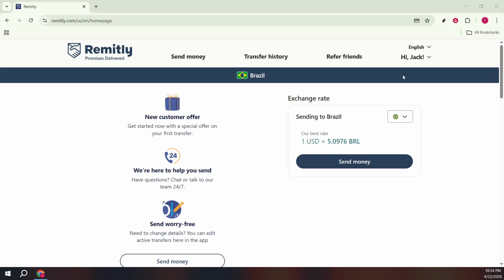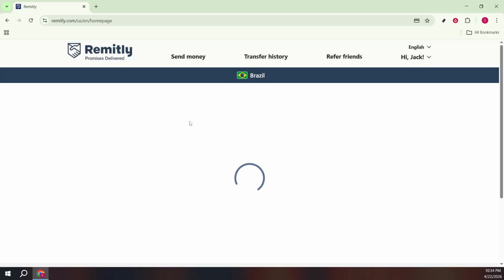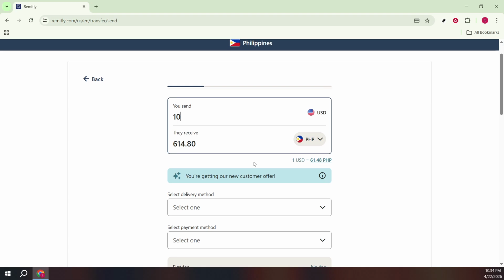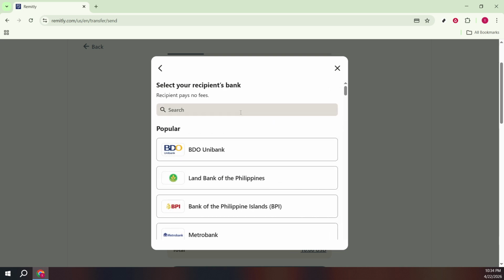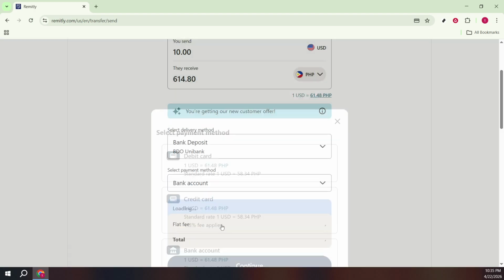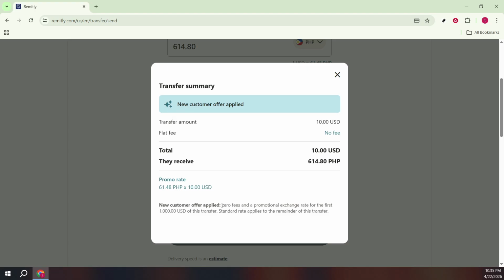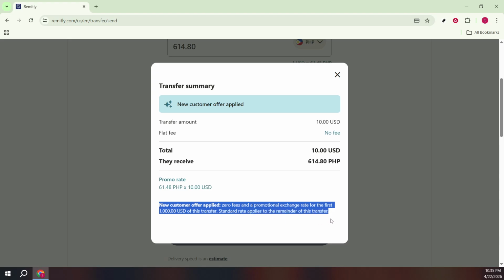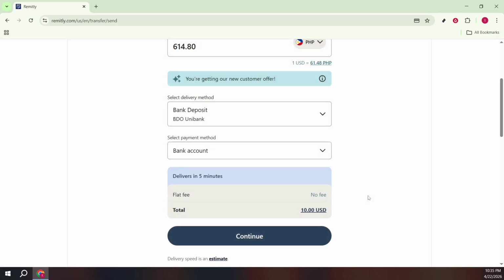How To Pay Zero Transfer Fee With Remitly [2026 Guide]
How To Pay Zero Transfer Fee With Remitly

In today's video, we cover how to pay zero transfer fee with remitly, remitly no fee transfer tutorial, remitly free transfer promotion guide, send money with zero fee remitly steps, how to use remitly, remitly beginner tutorial, money transfer app fee guide, remitly promo code transfer tutorial, first transfer no fee remitly guide, international remittance discount tips, productivity finance tools tutorial, remitly tips and tricks, cheap money transfer guide remitly, online remittance savings tutorial, user money transfer promo remitly steps